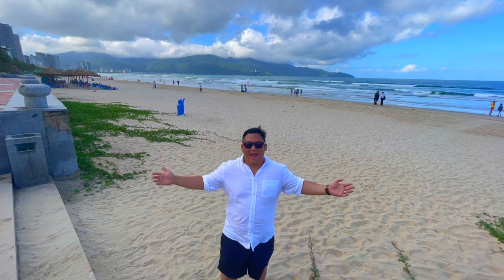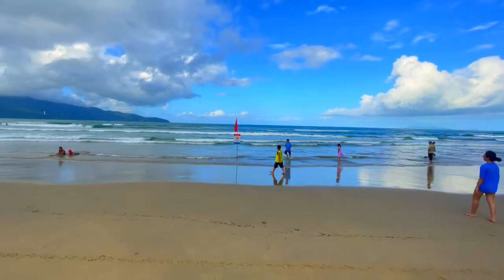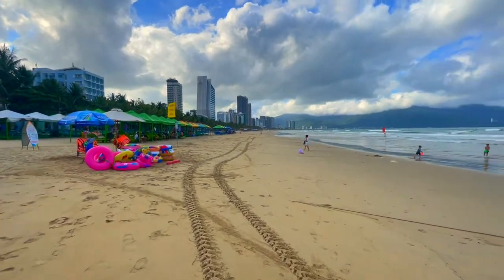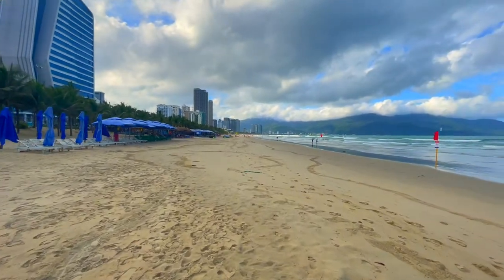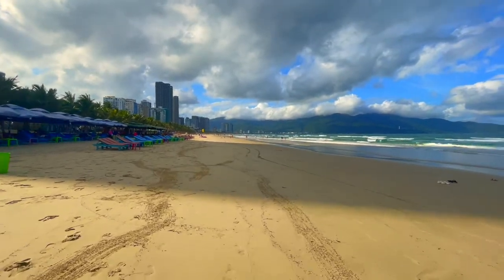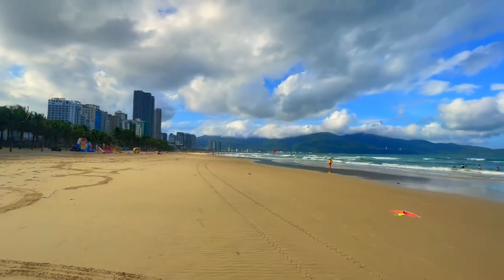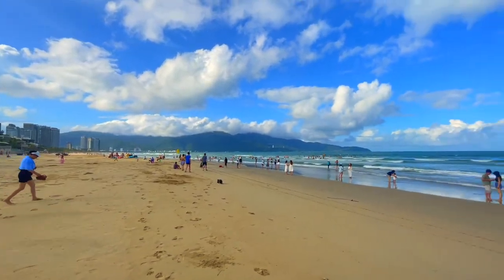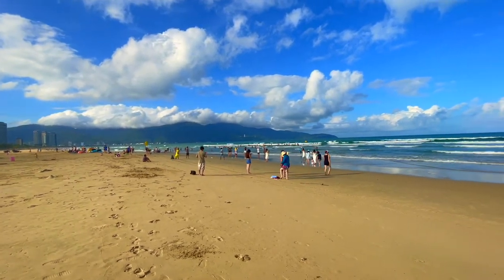DA NANG Beach Walk (With Commentary) MY KHE VIETNAM!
Join me as I walk through My Khe beach in Da Nang, Vietnam during May 2022. My Khe is regularly voted as one of the best beaches in the world, with its golden like sand, clear waters and mountain landscape nearby. Situated near the central part of the city, it is a must visit when travelling to Da Nang, Vietnam.